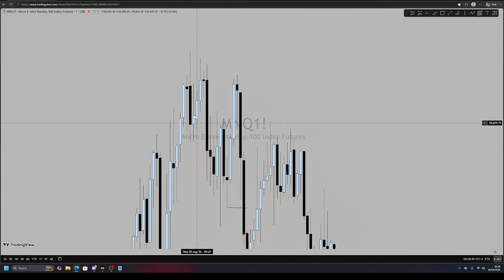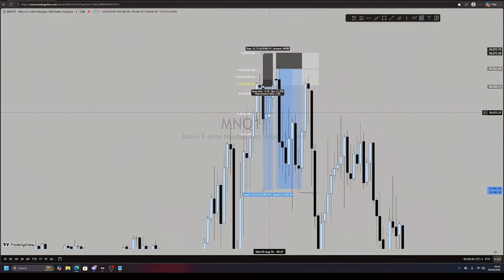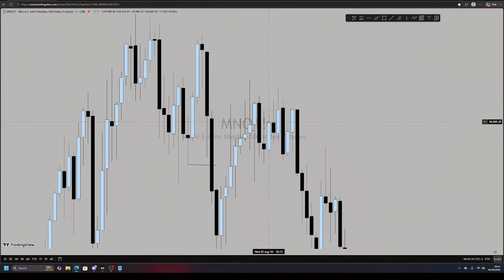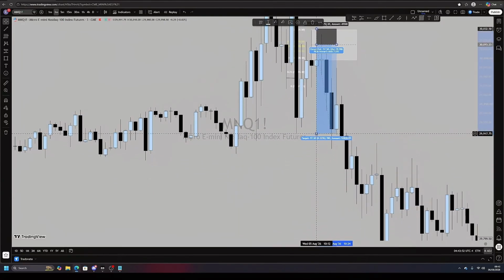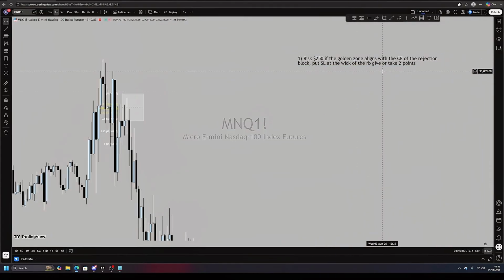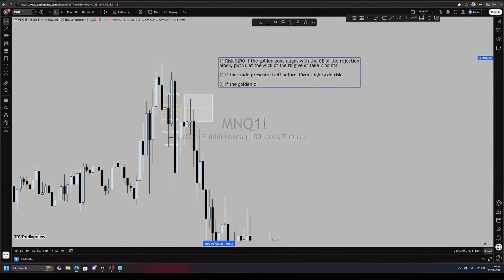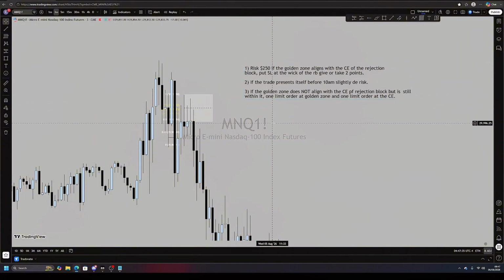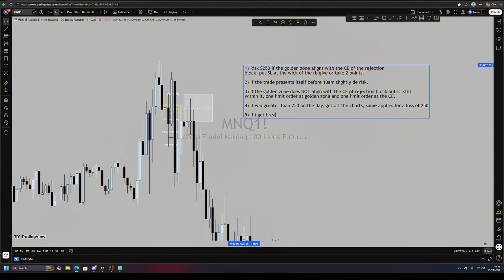How To Properly Risk Manage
This is how I personally risk manage with my own edge and strategy and by no means do you have to follow it as well, but you can use some ideas and things I showcase in this video to make your risk management more viable and successful for you.